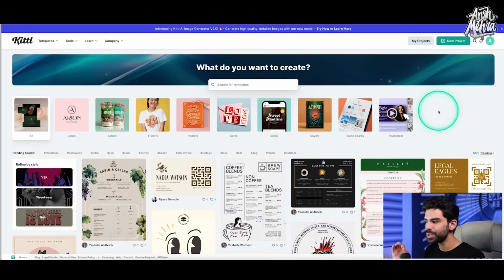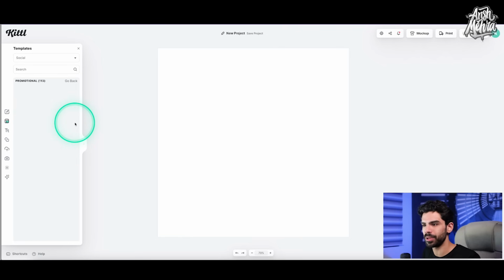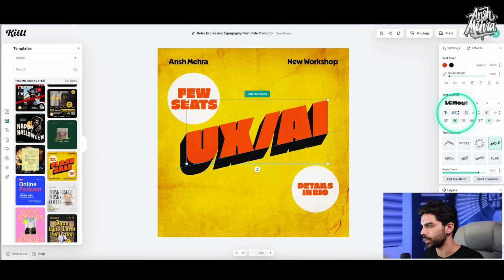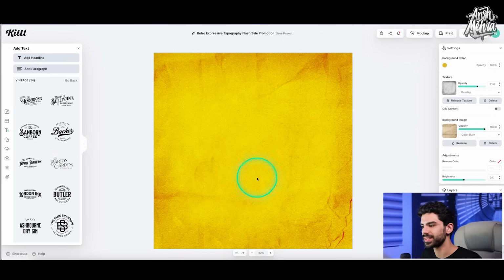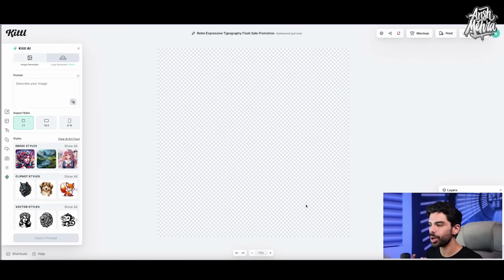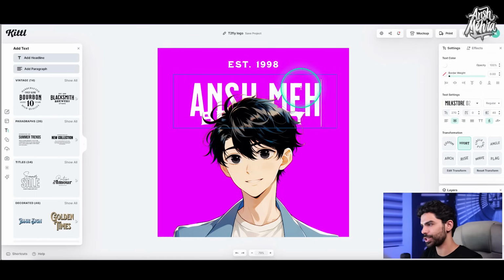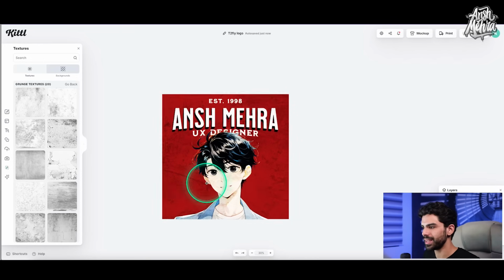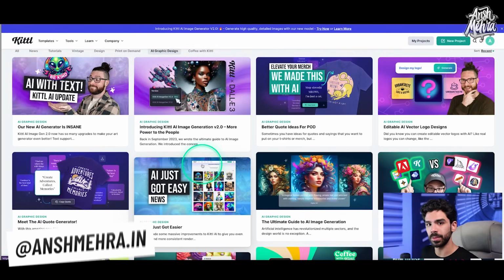Social Media Marketing & Graphic Design with Kittl AI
In this video, Ansh Mehra shows you how you can Kittl, a free AI tool for designing professional graphics and illustrations without any knowledge of Photoshop or Illustrator. With high quality templates on Kittle, you can now design posters or logos in just a few minutes.

🎁 Win a book combo by Austin Kleon 👇🏽

Here's what you'll need to do -
1. Follow everything I teach you in this video
2. Make your own Avatar poster using Kittl
3. Post it on Linkedin or Instagram and tag Ansh Mehra and Kittl

Entries are valid till 20th February
Winners will be announced on the 24th of February